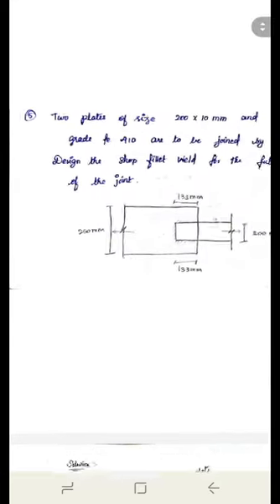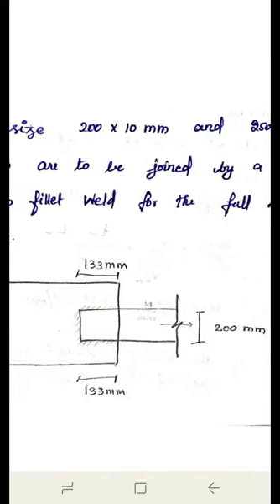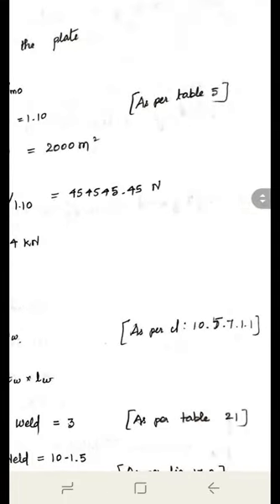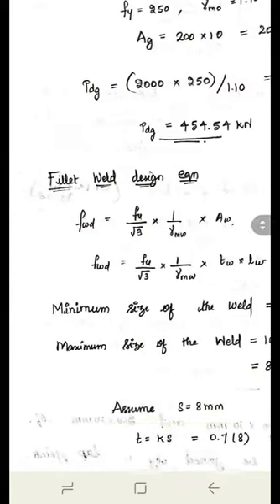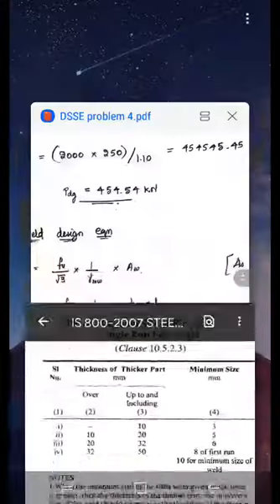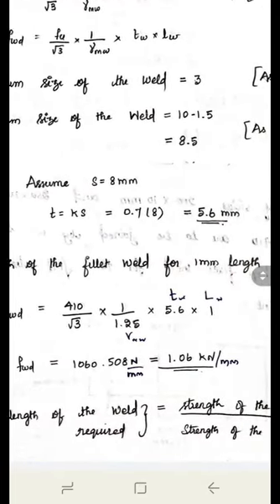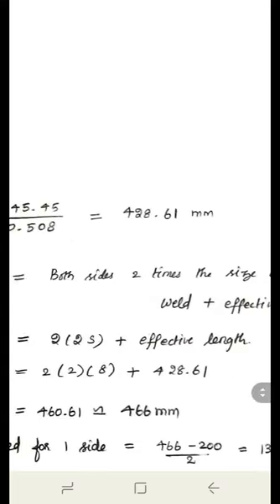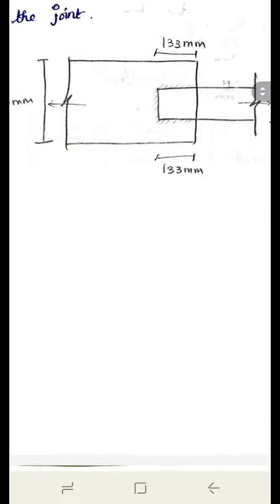Fillet weld plate problem 3 | 3 sides weld | plate to gusset plate connection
This video provides how to solve problem in plate connection with gusset plate using fillet weld